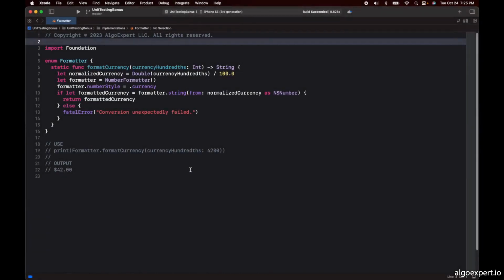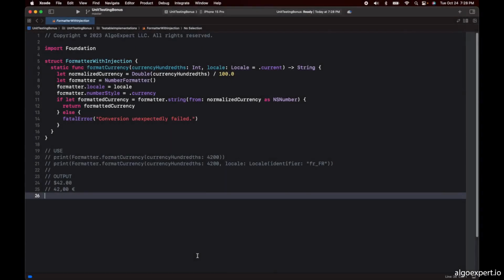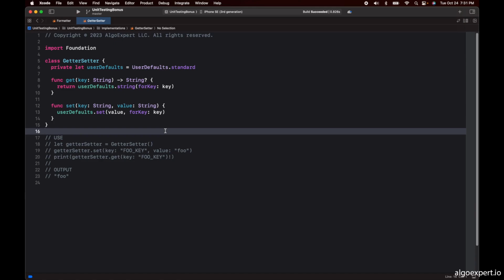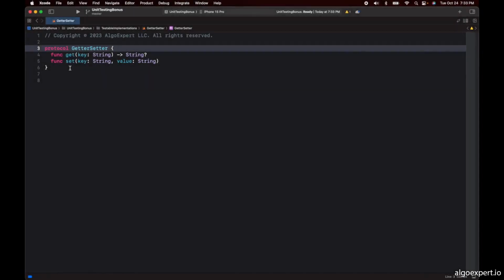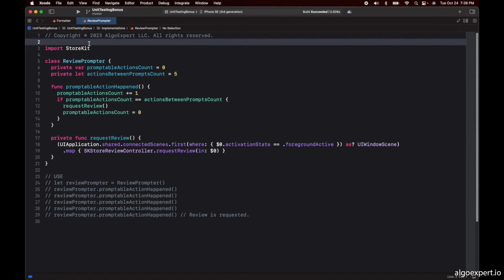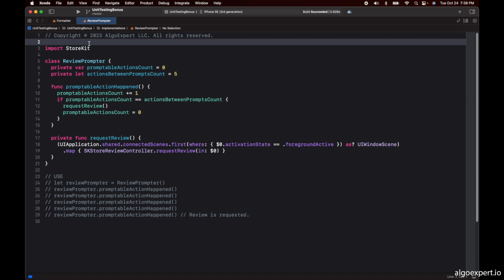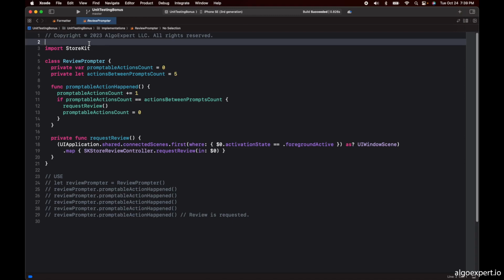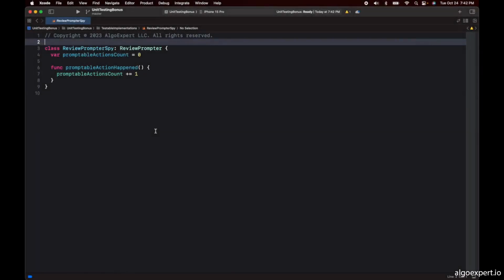09 Unit Testing Part 6